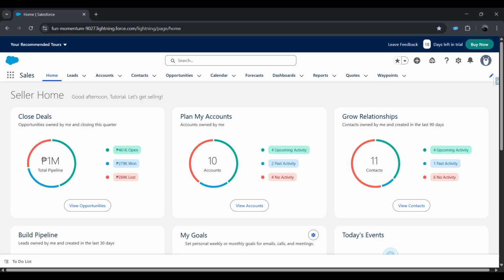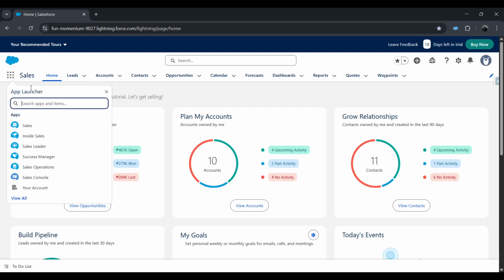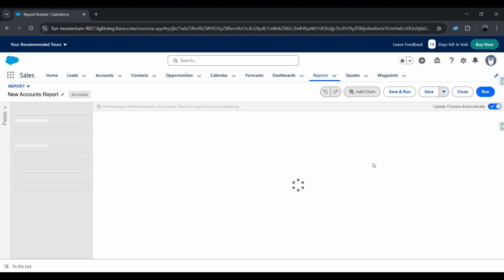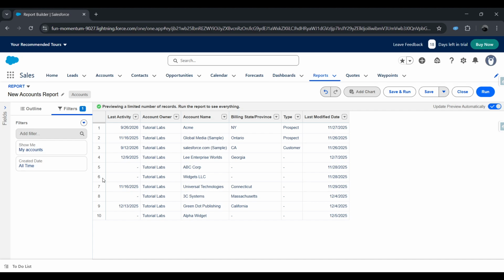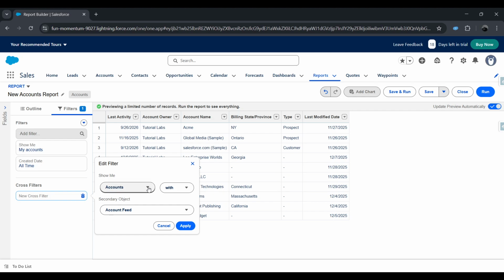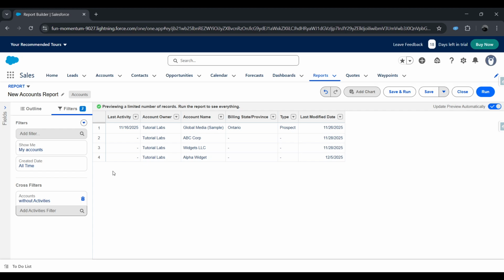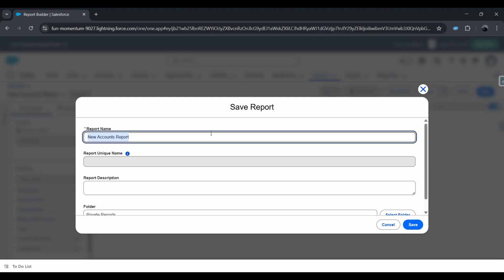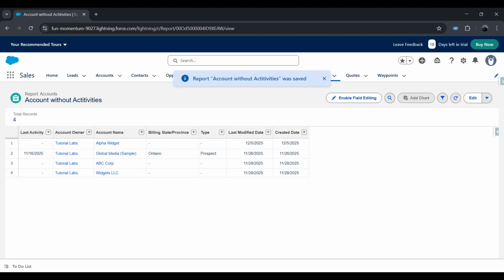How to Create a Report of Accounts With No Activity in Salesforce (Tutorial 2026)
Along the way, you'll learn create report inactive accounts Salesforce, build Salesforce report no activity, generate list dormant Salesforce accounts, find accounts with no engagement Salesforce, Salesforce tutorial inactive account report, how to report on non-active accounts Salesforce, setup Salesforce report for dormant clients, run Salesforce report without recent activity, create custom report for inactive accounts Salesforce, find dormant customer accounts Salesforce, Salesforce report accounts zero activity, build report for non-engaging Salesforce accounts